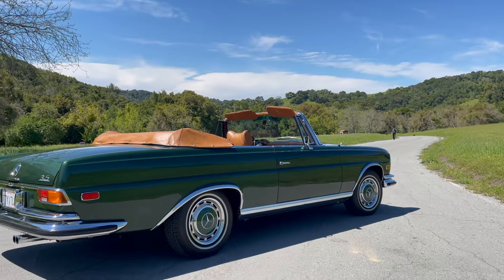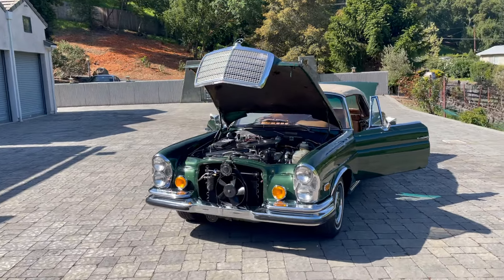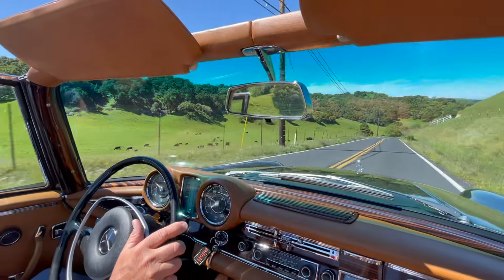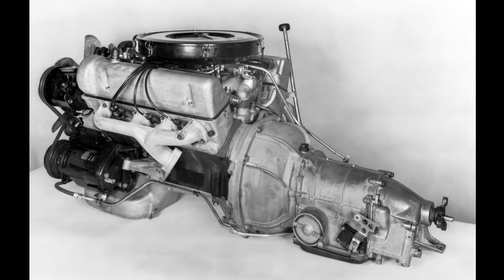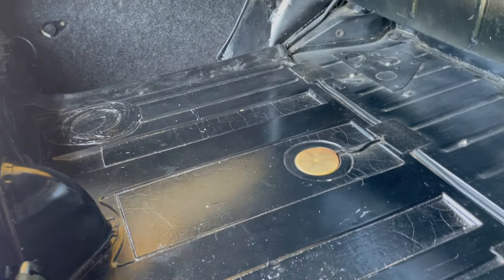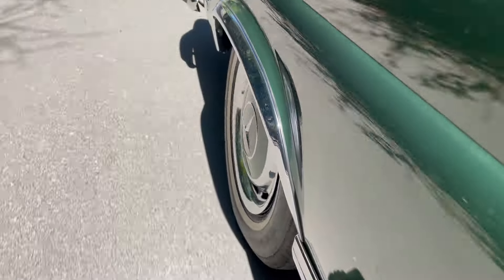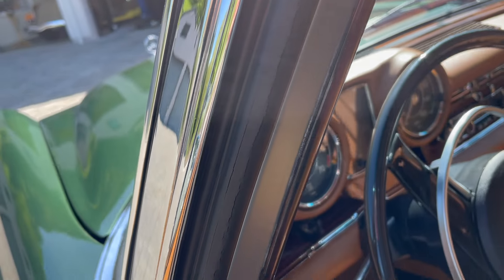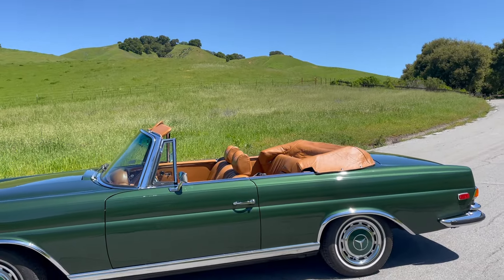1971 Mercedes 280SE 3 5 Cabriolet Walk Around and History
This is the detailed walk around video accompanying an upcoming online auction of this very collectible 1971 Mercedes Benz 280SE 3.5 Cabriolet.